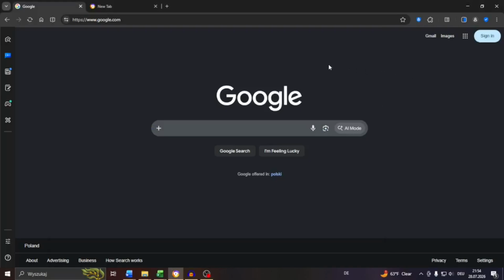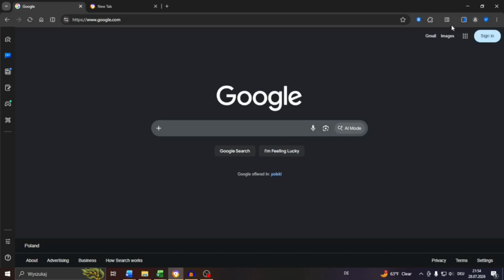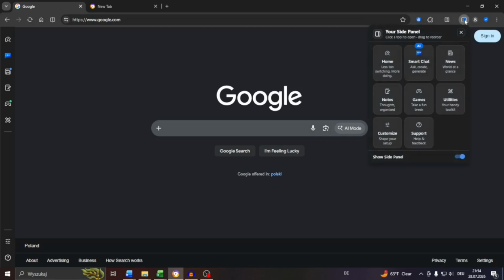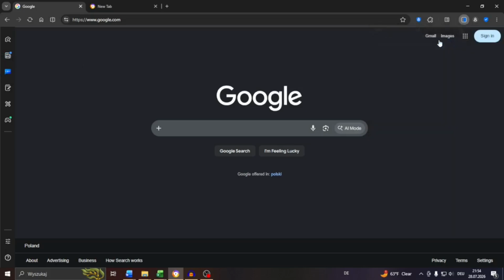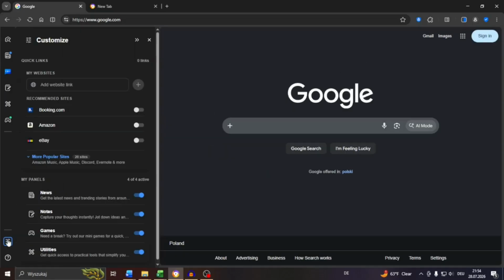How to Rearrange Side Panel on Avast Browser — Step by Step Avast Browser Tutorial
Learn how to rearrange the Side Panel in Avast Browser to customize its layout.

If you're interested in learning more about how to use the Avast browser app, you may learn how to add a tab to the reading list on Avast, too, in this tutorial